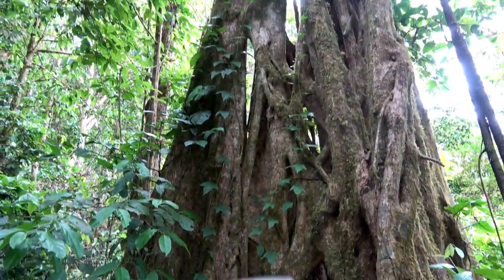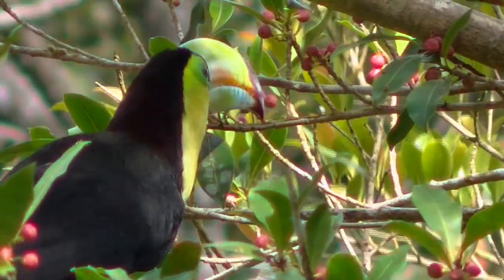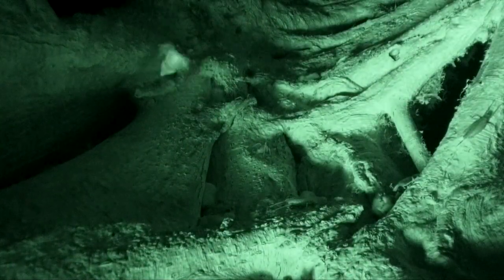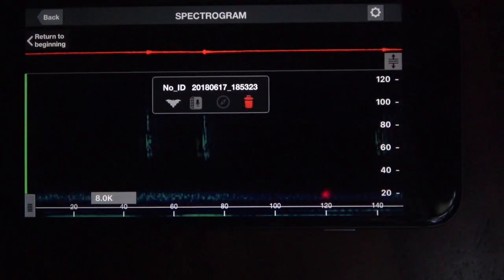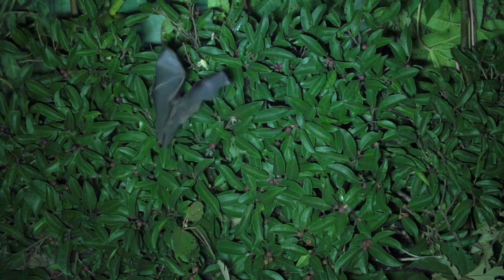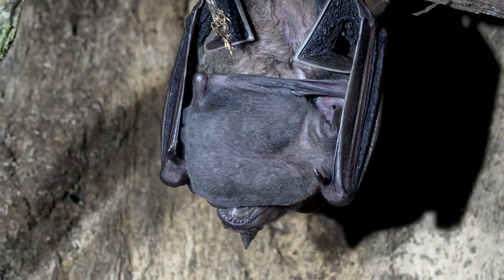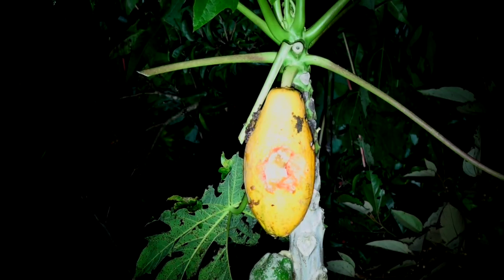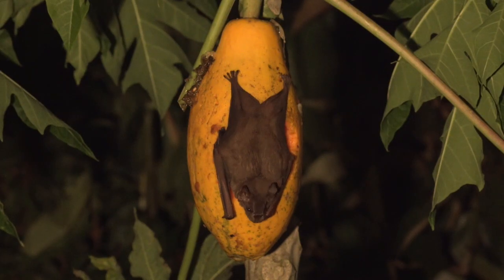Jamaican Fruit-eating Bats and Fig Trees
This common large fruit eating bat has a frosty gray fur and a flat face with stripes. Artibeus jamaicensis.